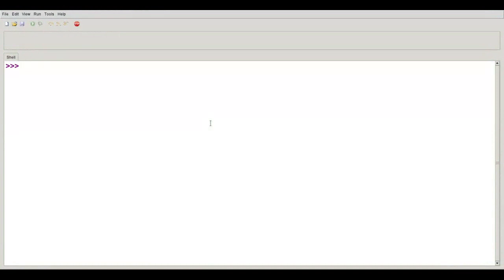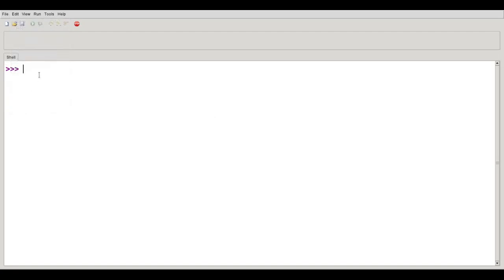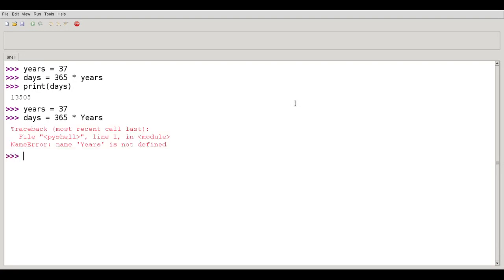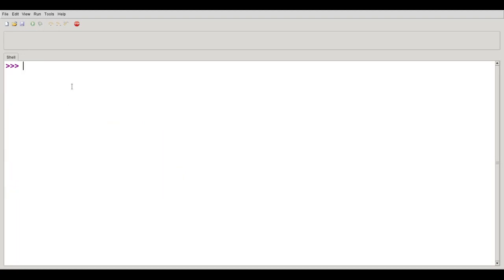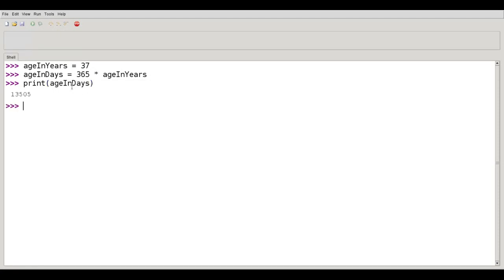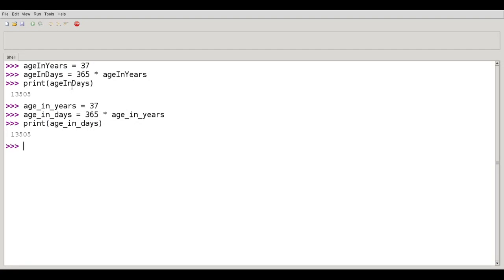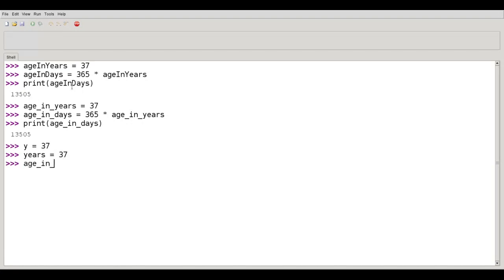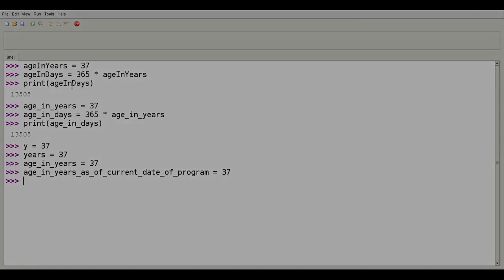Chapter 2: Naming Variables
What makes a good variable name? Find out here!